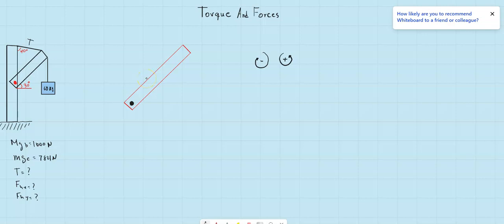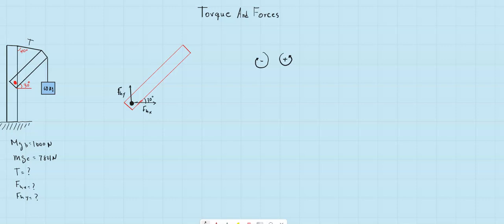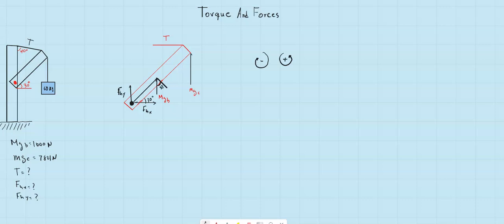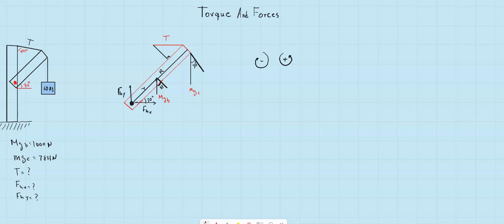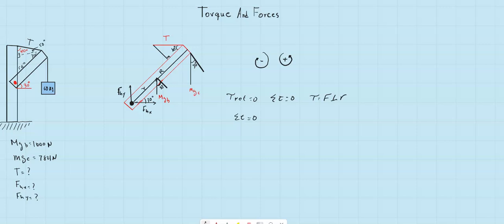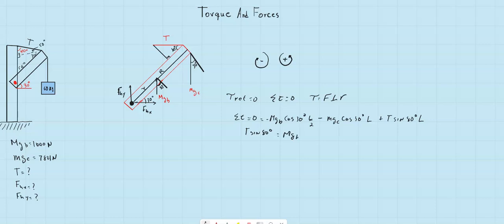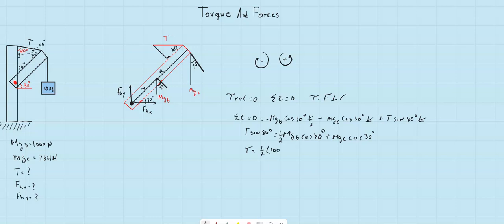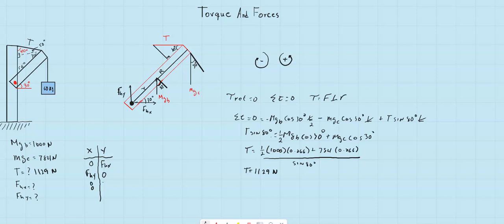Tension on a rope Torque and Forces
Torque And Forces Extended Diagram